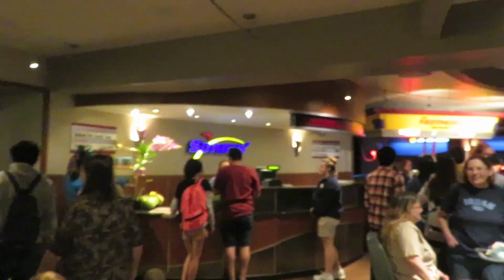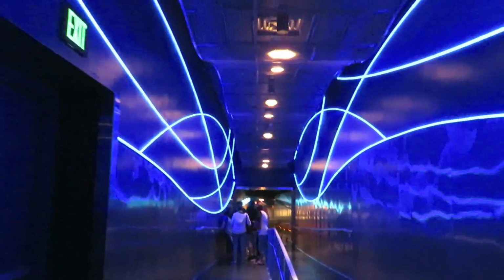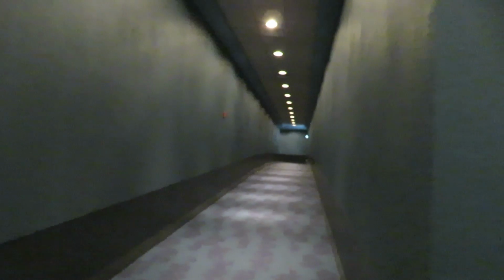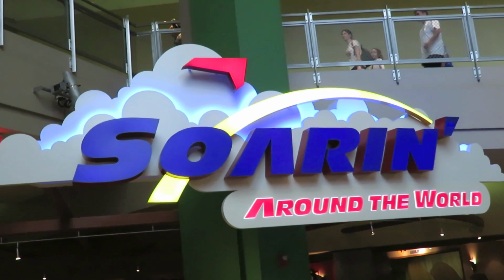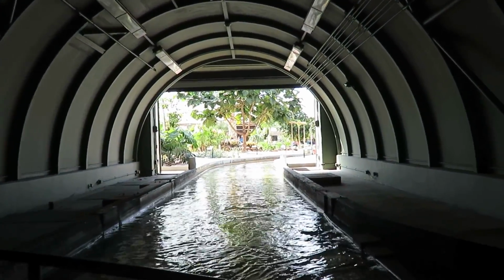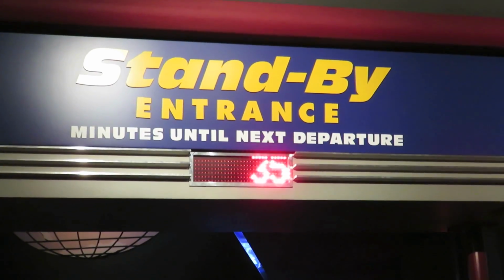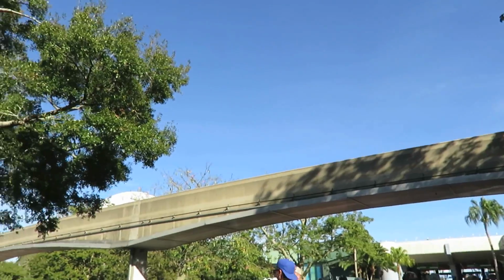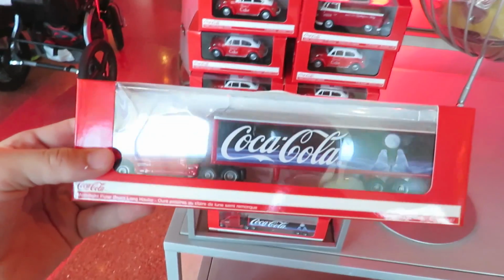Riding NEW Soarin' Around The World at Epcot!- 12 Days of Disney Vlogs! (Day 7 Part 3)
About BrandonBlogs

Welcome to the Official BrandonBlogs YouTube Channel. We bring the Theme Parks and other sights of Orlando, Florida right to you! We also travel across the world to provide our viewers with content from our favorite Theme Parks & Attractions!

Some of the many theme parks that we visit regularly include the Walt Disney World Parks, Universal Orlando Resort Parks, Sea World Orlando, Busch Gardens Tampa, Busch Gardens Williamsburg, Disneyland, Disney California Adventure and many more!